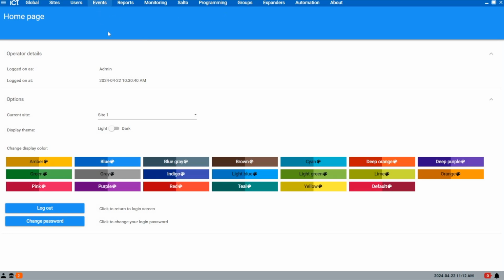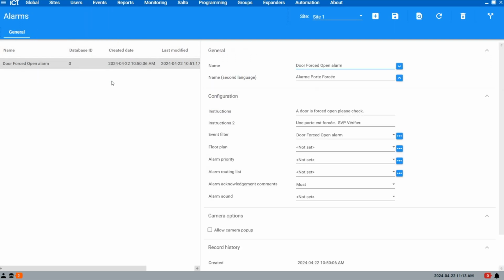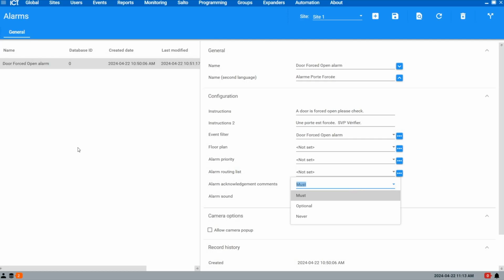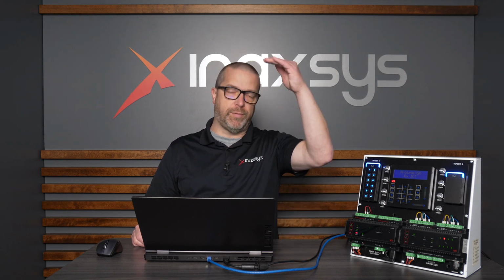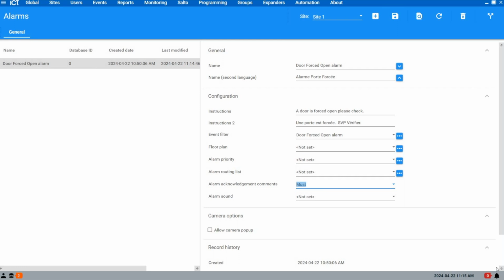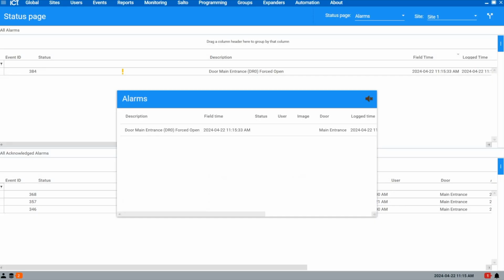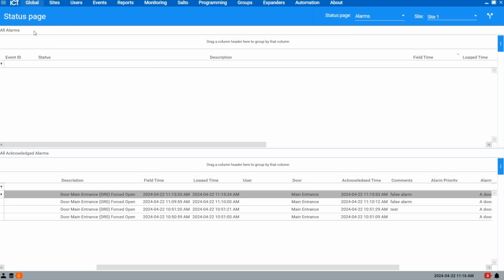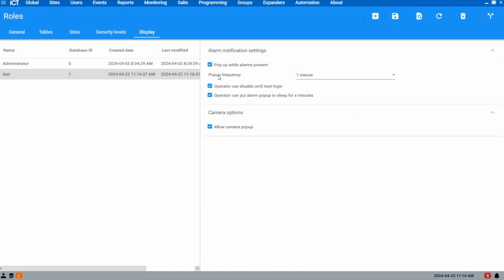How to Create Software Alarms in ICT Protege GX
Join Frederic L. Bergeron, Director of Technical Support at Inaxsys, as he demonstrates how to create software alarms in ICT Protege GX. Inaxsys, the official distributor of ICT access control and intrusion systems in Canada, brings you expert guidance to enhance your security measures.
Learn step-by-step how to set up software alarms within ICT Protege GX, empowering you to efficiently monitor and respond to security events in real-time.